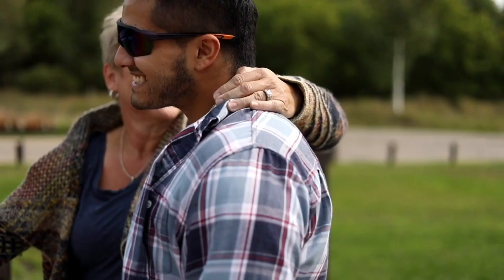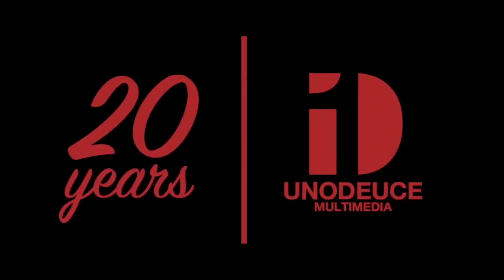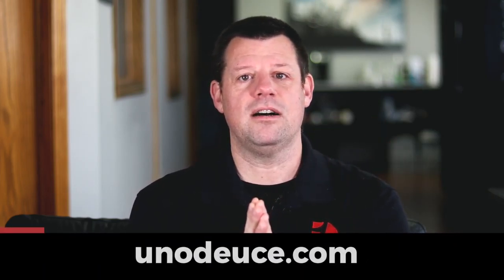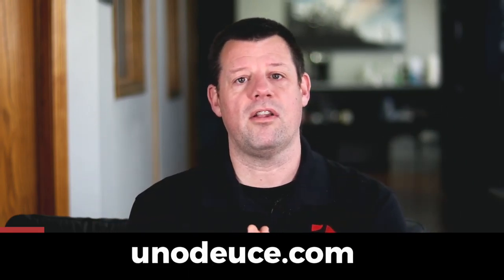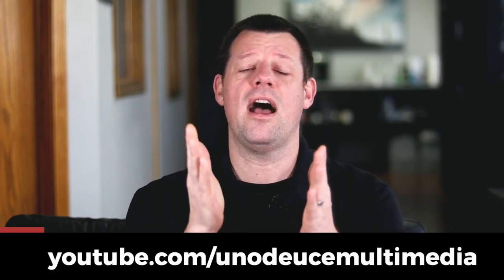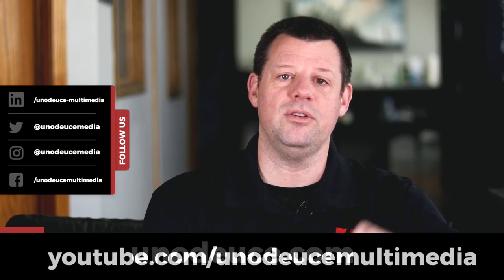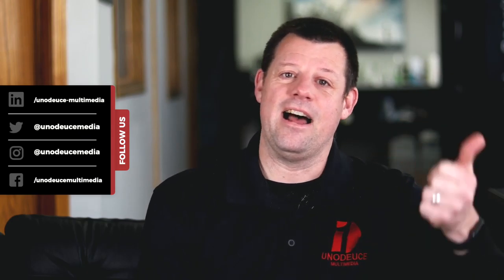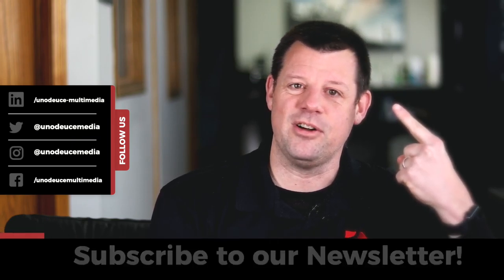UnoDeuce VIDEO: PaulTalk Episode 3: Focus on Process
Ready to set your business up for success this year? A little bit of organization may be exactly what you need! Our owner, Paul Schmidt dishes out his tried and true methods of creating a structured business process that leads to real results:

“I know I’m going to be saying process a lot, but that’s exactly what, over the years, that I’ve built to a point that made it very easy for people coming in, including interns to be plugged into the system that we’ve developed.”

UnoDeuce is a storytelling agency that uses video to document the why of non-profit organizations and socially responsible small businesses and share how they make a positive impact on their community.

We do this a variety of video based solutions for brand awareness, donor cultivation, training, fundraising and promotions.